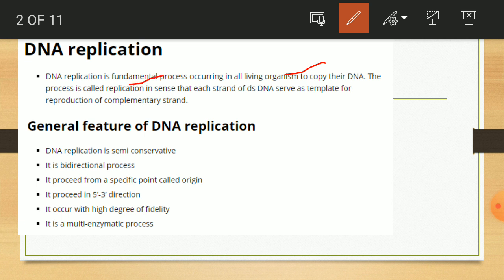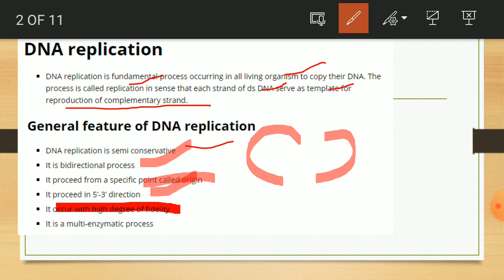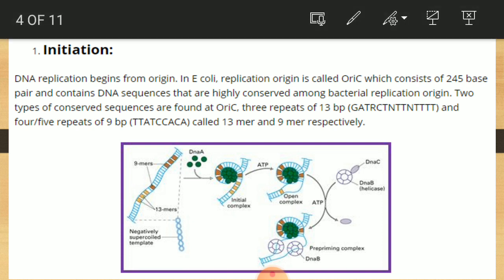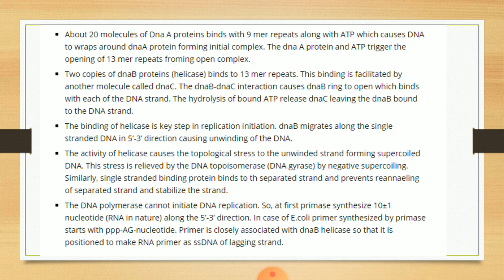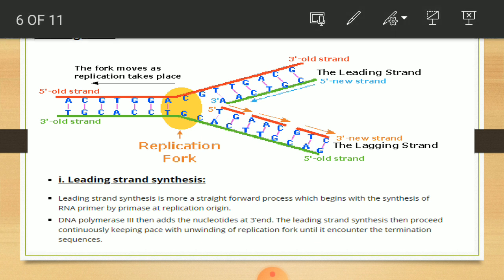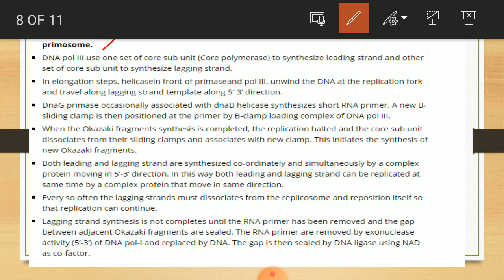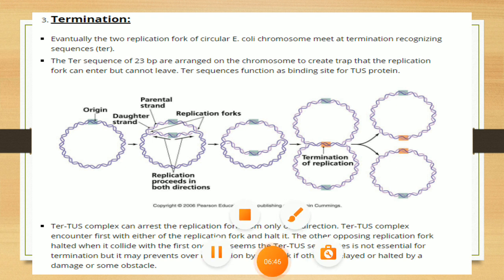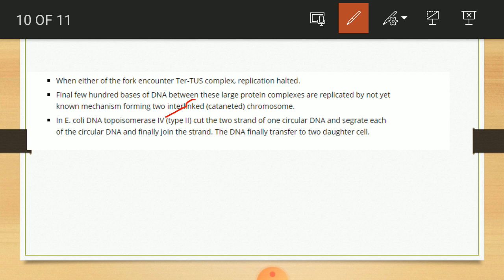2 February 2021